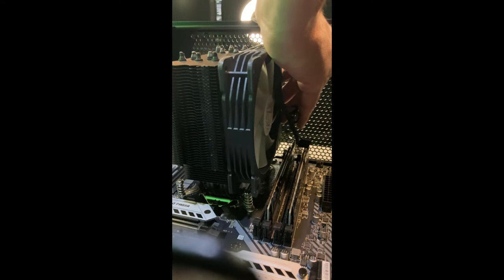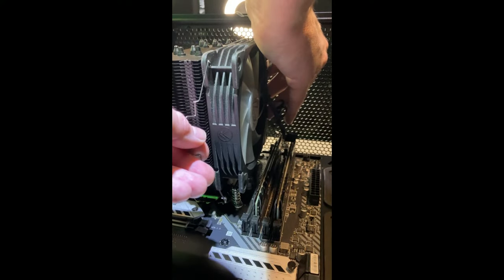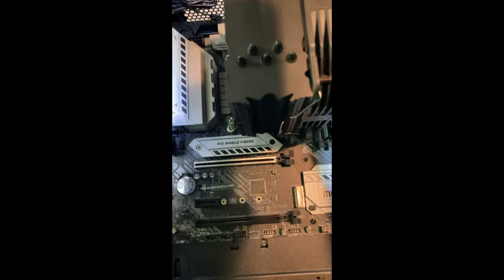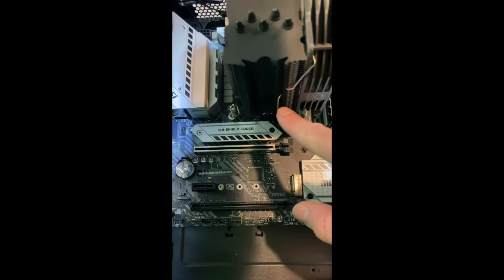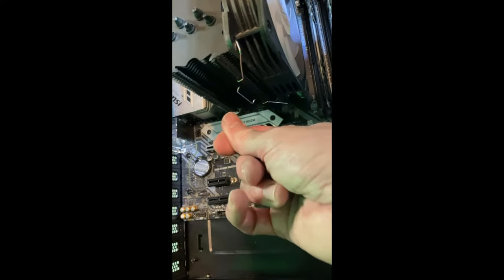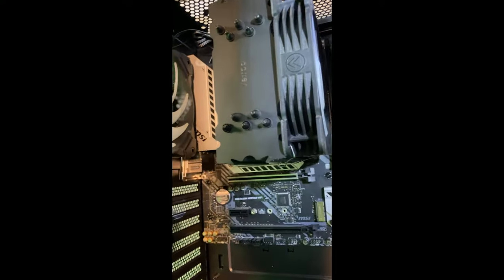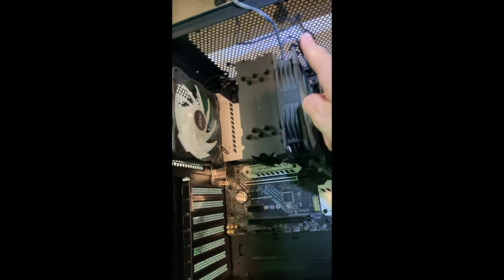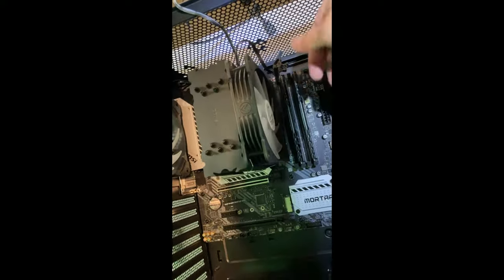How to install CPU FAN CLIPS! Easy guide.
A guide to install the clips that connect the fan to the CPU cooler. Fast and easy!